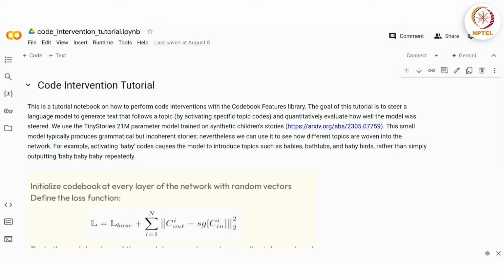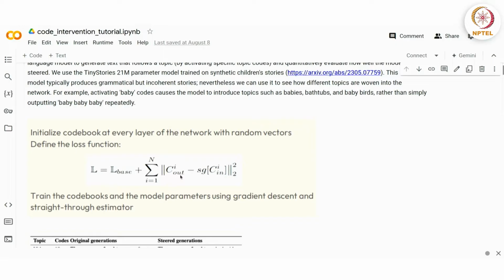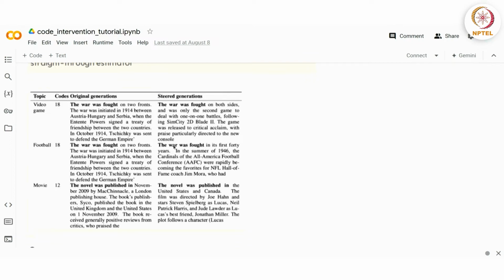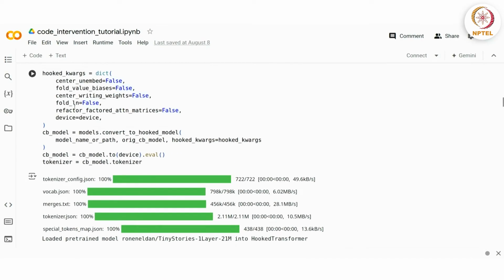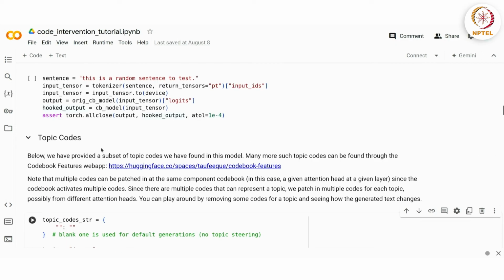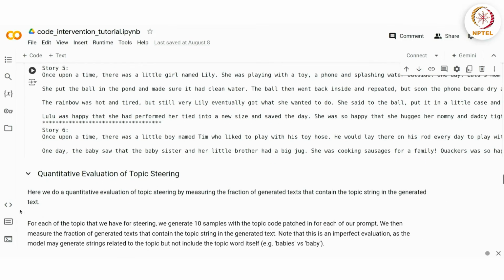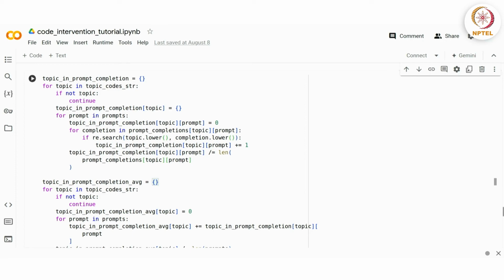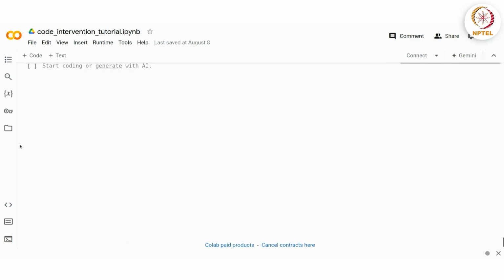Interpretability Hands-on - Part 1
Codebook, steering